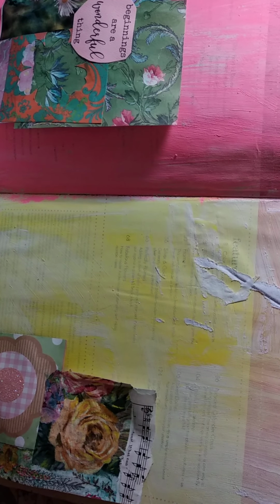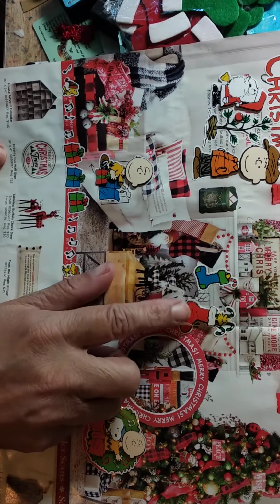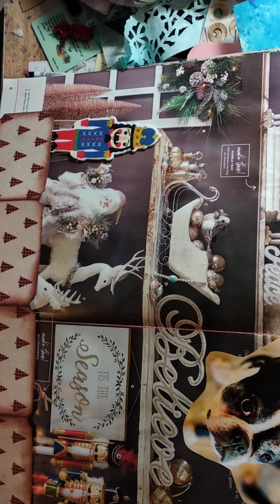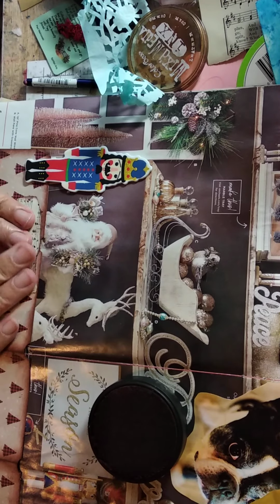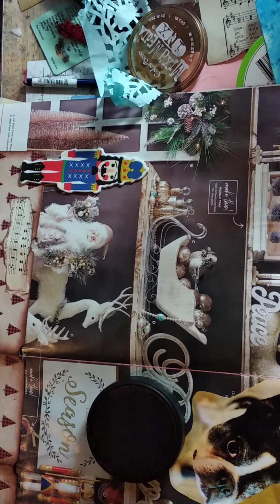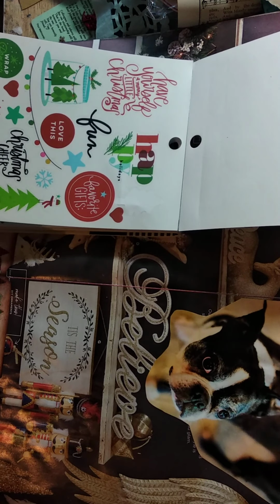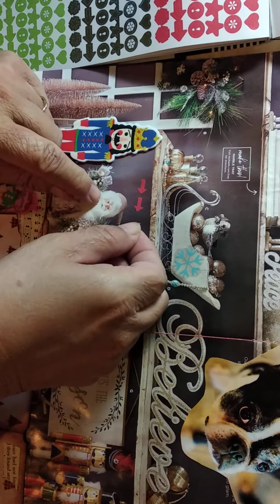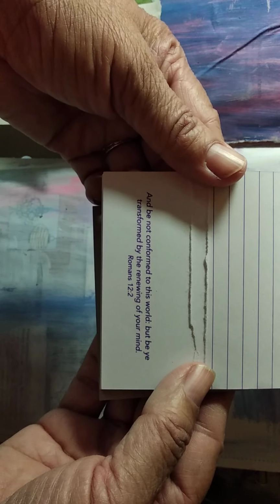Magazine journalideology - 7/13/2020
Using a magazine as background in making a Journals.